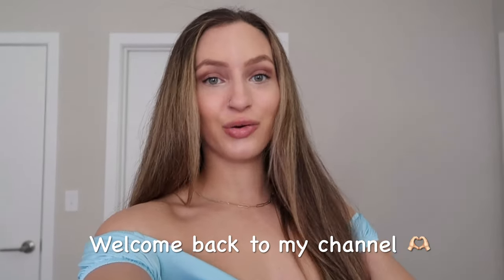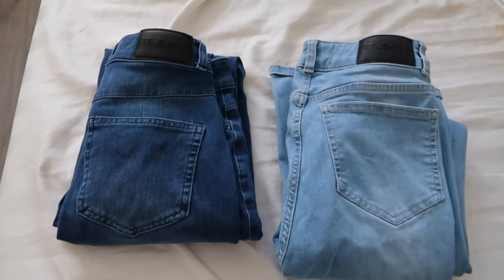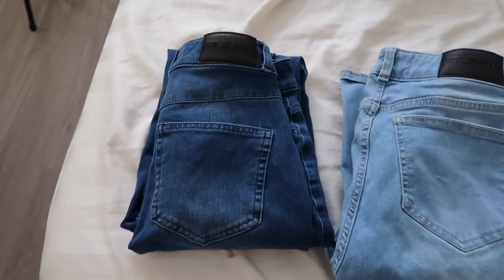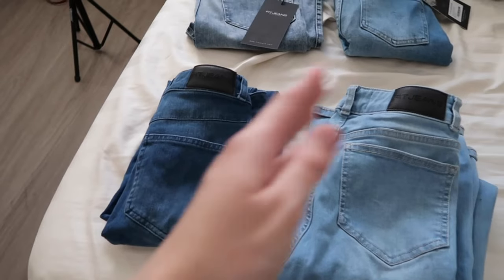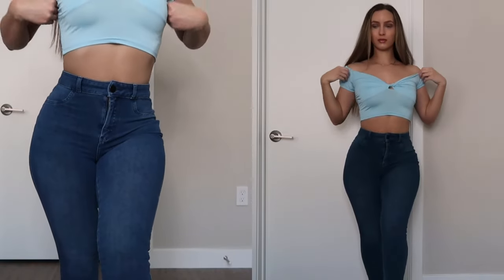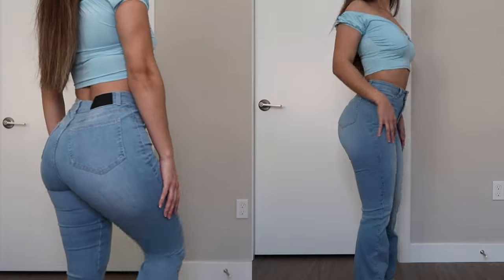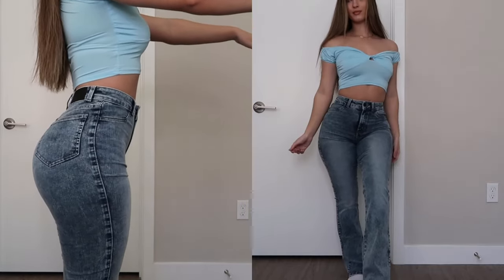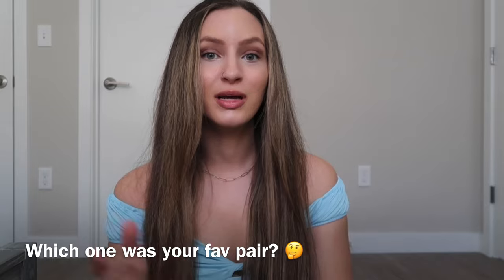FitJeans Try on Haul - Skinny, Flared, & Loose Fits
In this video, I try on my fav pairs of jeans from FitJeans & new ones that I ended up loving as well. These 4 are definitely worth the cost!

AMAZON STOREFRONT: